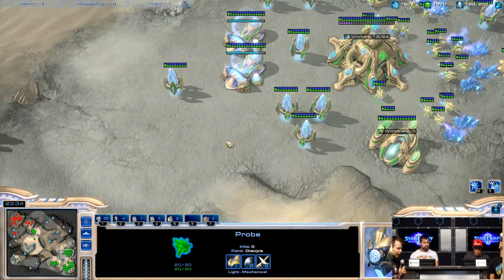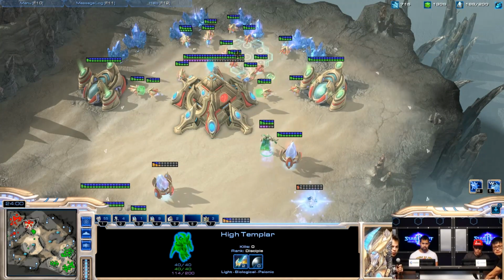NASL - Heart of the Swarm Beta - First Impressions- Part 1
NASL HotS Beta Marathon - First Impressions - Part 1
NASL Casters discuss the new units in Heart of the Swarm Beta

NASL Casters:
RotterdaM, MrBitter, Frodan, Gretorp
(Guest appearances by additional NASL Staff)

About the NASL Season 4 Qualifiers:
This season, aspiring StarCraft II players will have four opportunities to win a prestigious spot in the league, as four tournaments will take place over the course four weeks. Beginning on August 9th, one tournament will take place each week, with the winner earning $750 and a coveted spot in NASL Season 4. The second place finisher of each tournament will receive a conciliatory prize of $250.